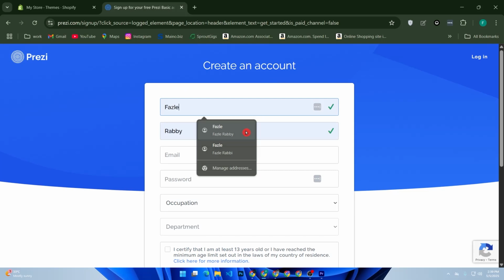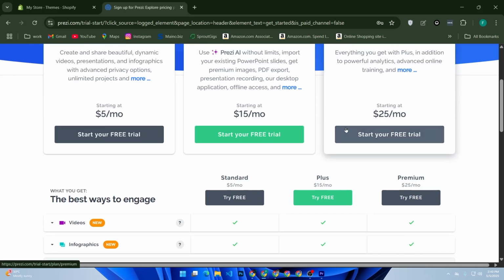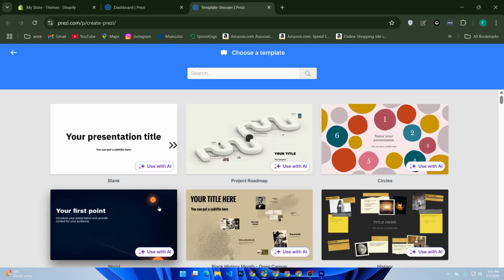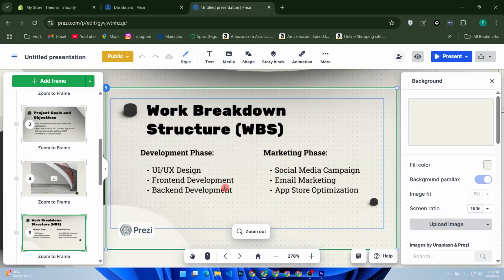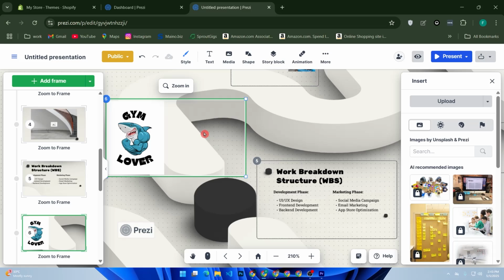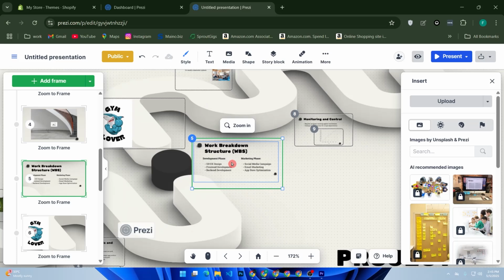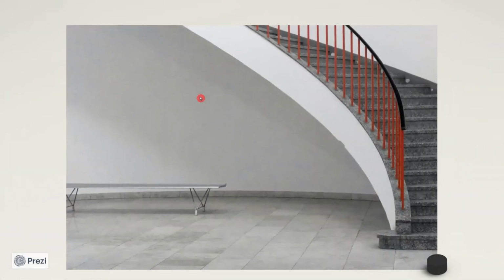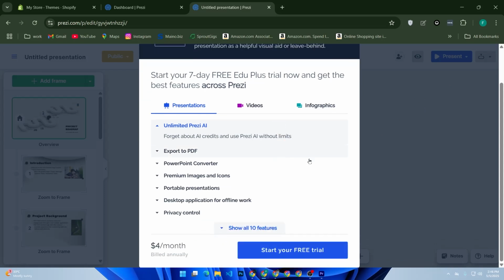Prezi Tutorial For Beginners - 2025 | Prezi Guide (Explanation)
In this video, you'll learn a Prezi tutorial for beginners and how to use Prezi iStep B effectively to create dynamic presentations. This step-by-step guide covers the basics of Prezi, including how to start your first project, add text and images, and customize your slides. Whether you're new to Prezi or want to improve your presentation skills, this tutorial will help you master Prezi's unique zooming interface and design tools. Watch now to create engaging and professional presentations with ease!